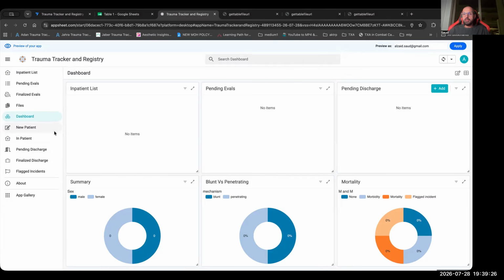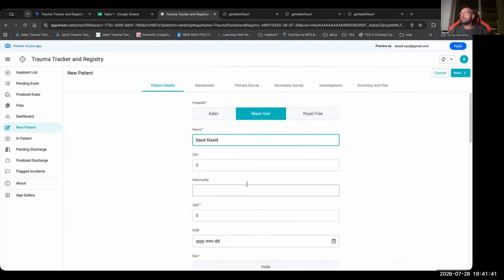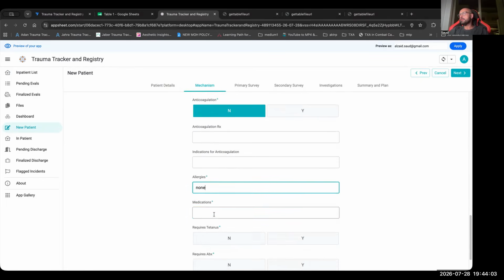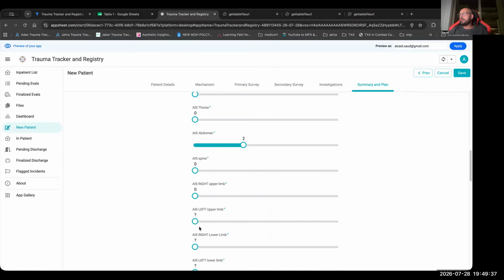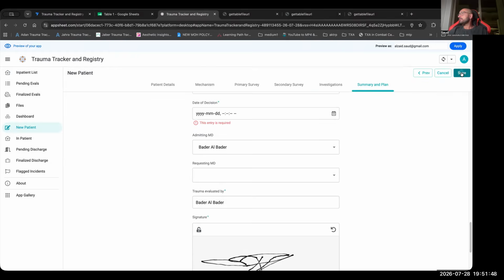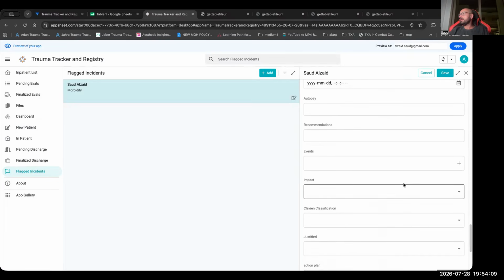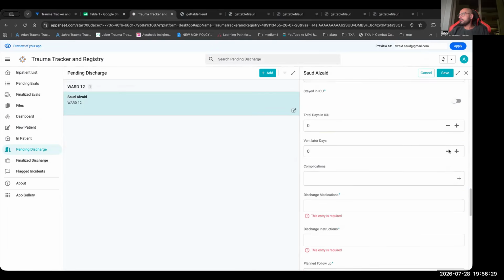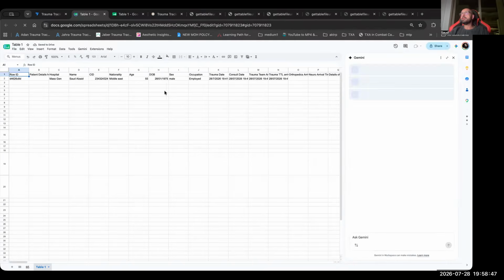Appsheets Nocode Trauma Tracker and Patient Registry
A step by Step guide to using an appsheet app I made for tracking trauam patients that aligns with WHO and NTDB standards.